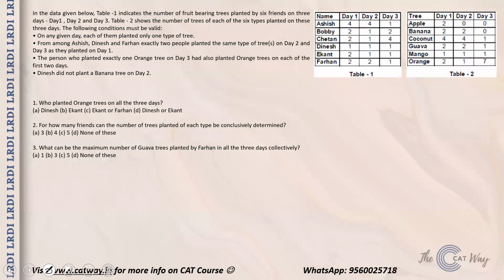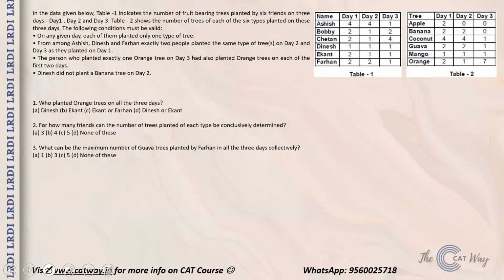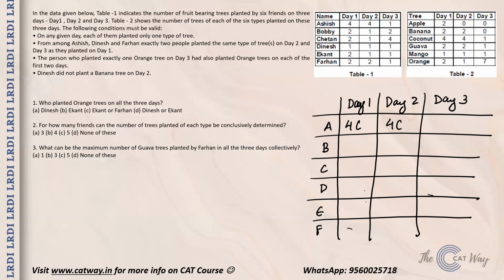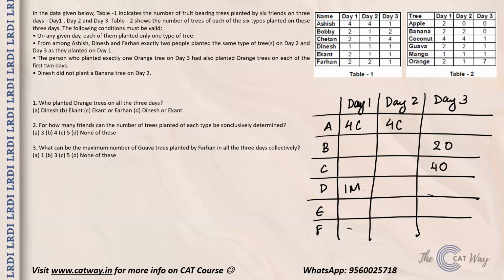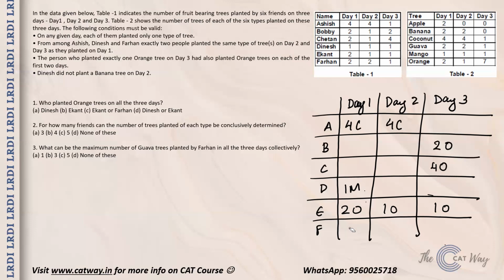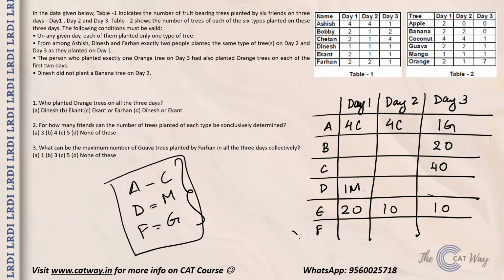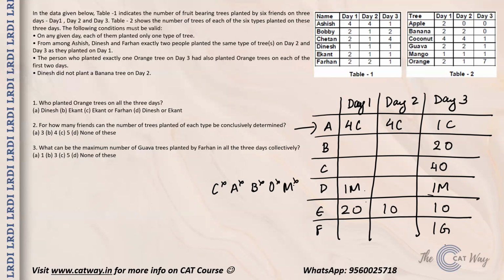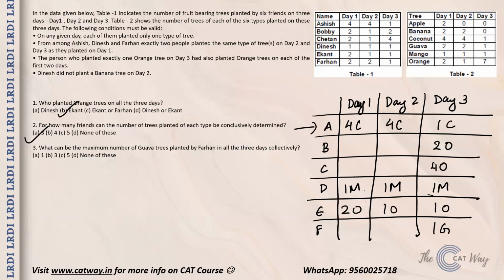LRDI Set | Distribution | CAT | CATWay